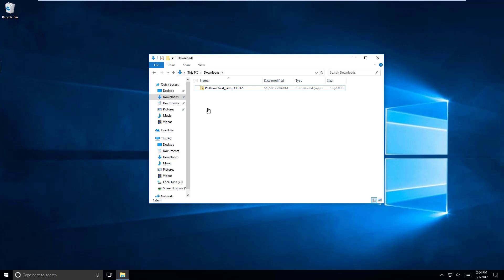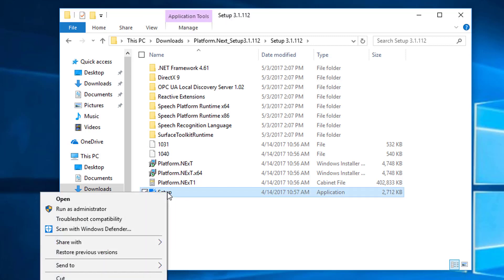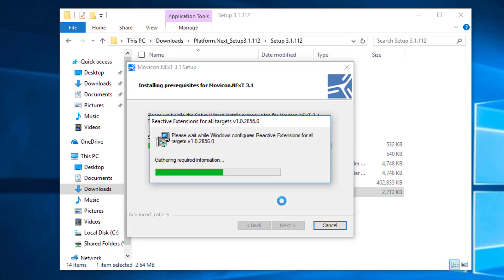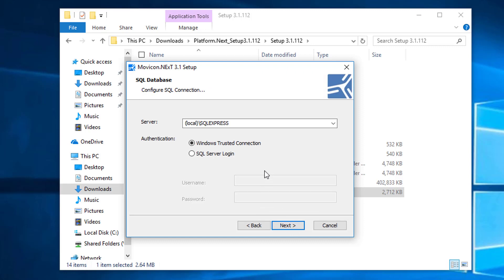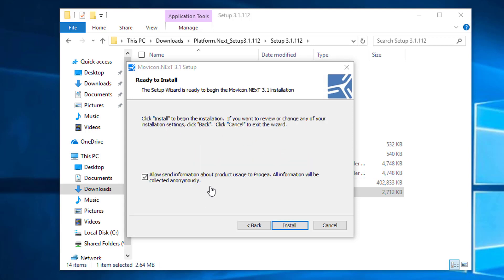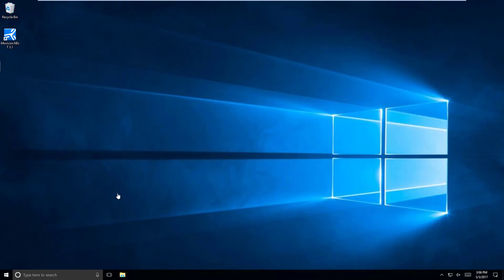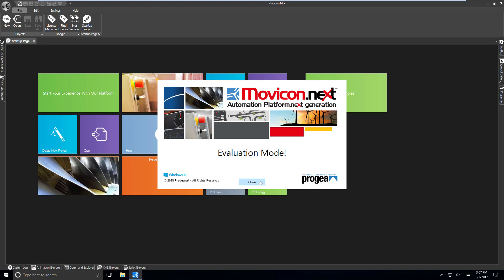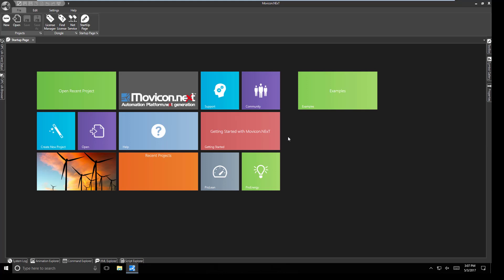How to Install Movicon.NExT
On this tutorial, we will go over on how to install Movicon.NExT.